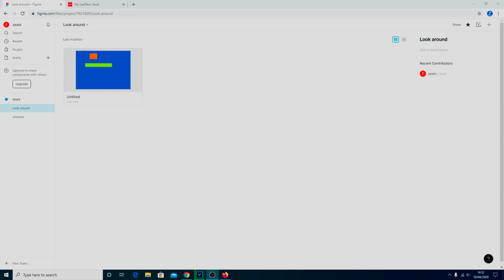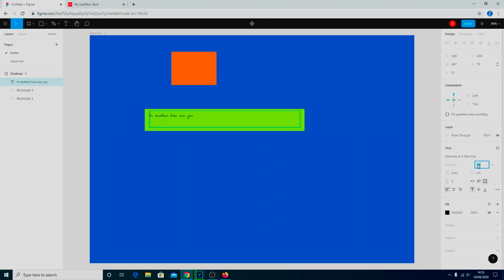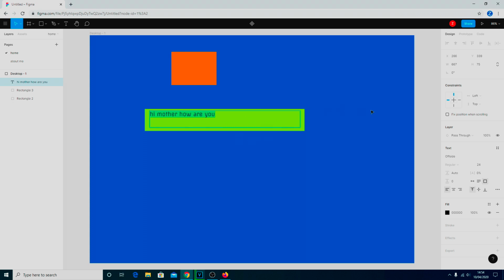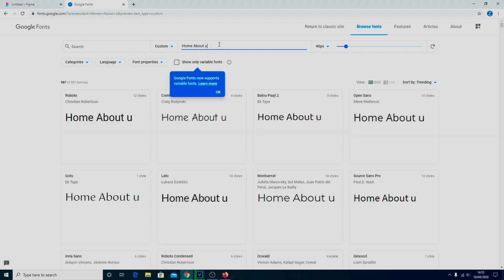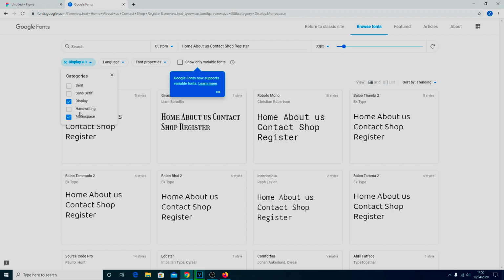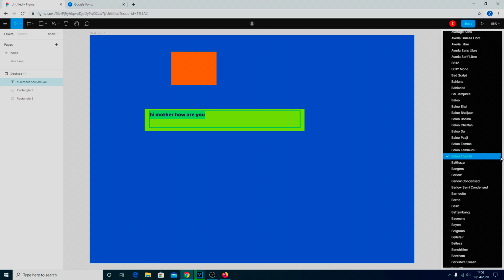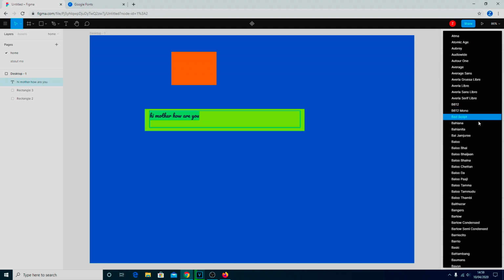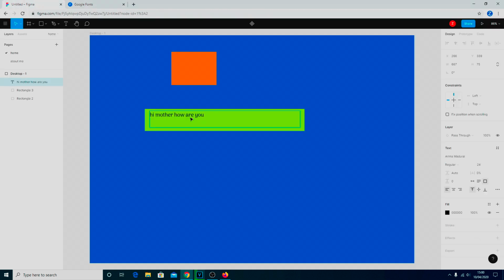Figma pt4: Fonts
In this video we are looking at how to use fonts in Figma before we start designing an actual website